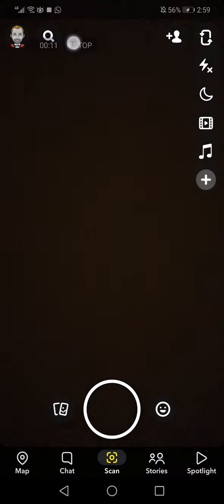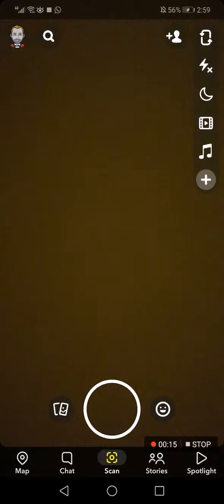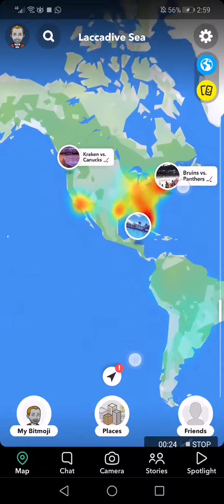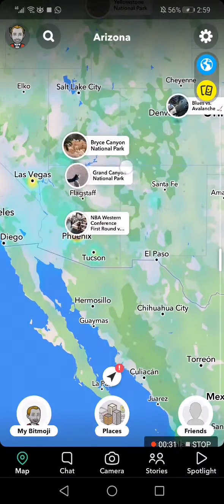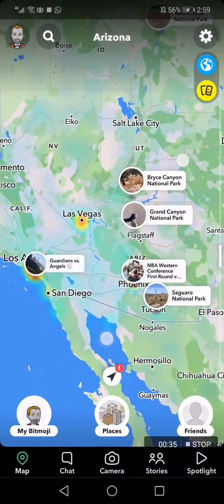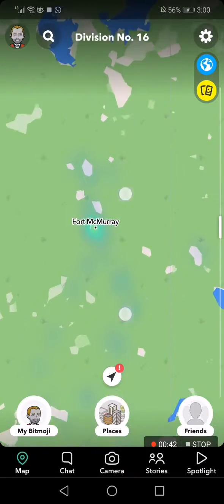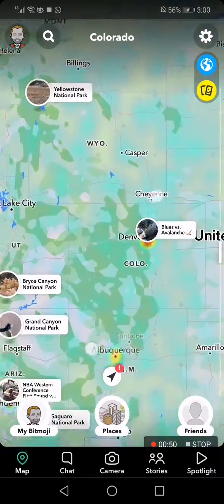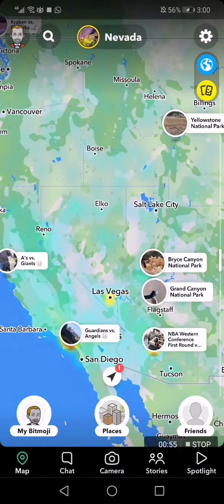How To Explore Snap Map On Snapchat Mobile App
My idols on YouTube:
Mike Vestil
Ali Abdaal
biaheza
Kevin David
Incognito Money
Sara Finance
Everyday Money
Channel Makers
Vidiq
SuperHumans Life